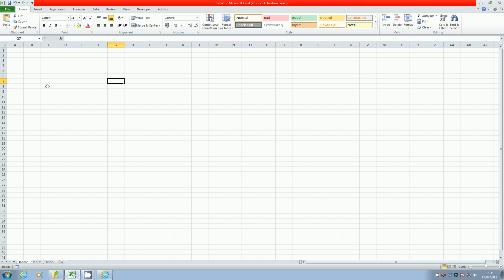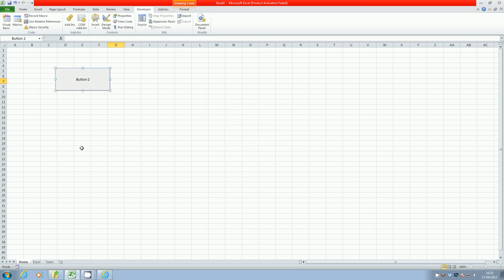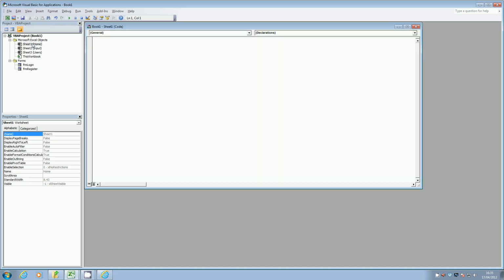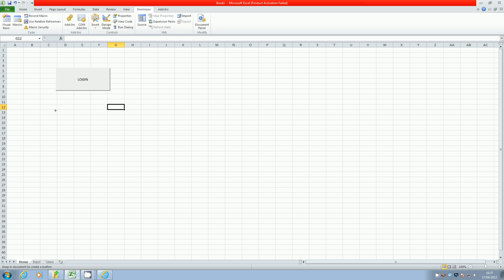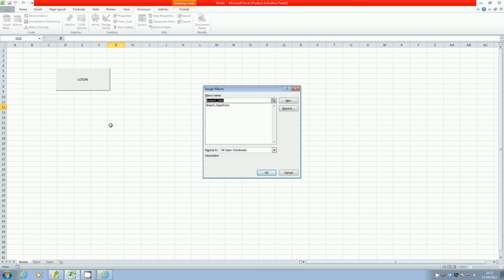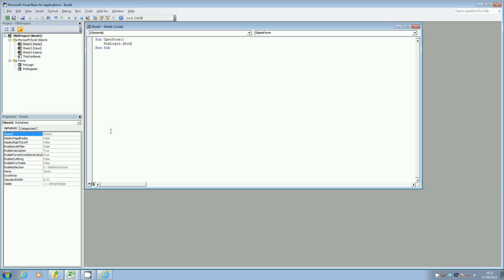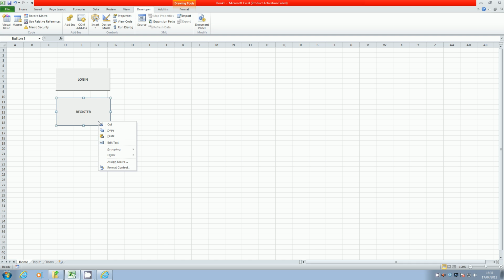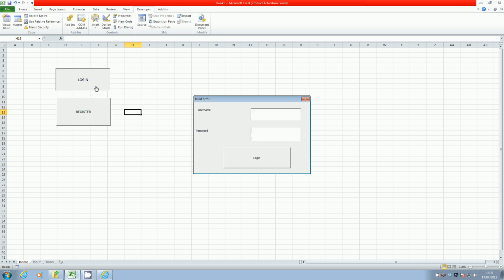Step 3 - Creating an Excel Login and Register form using VBA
Please watch in HD. A tutorial on how to implement a registration and login form using Excel and VBA code.